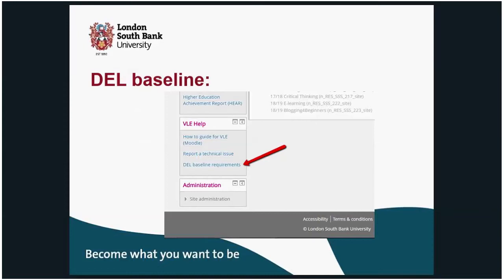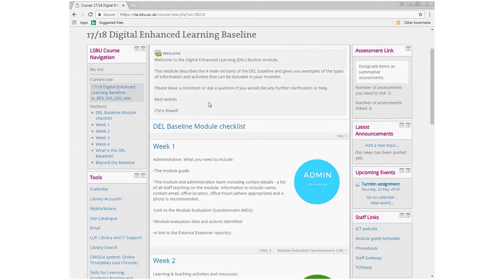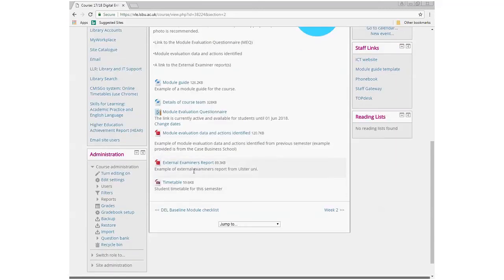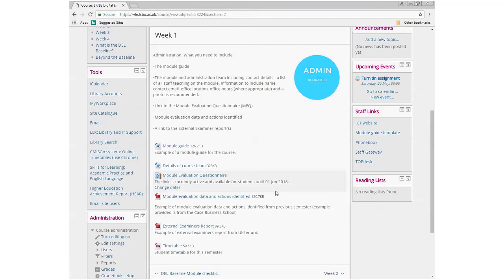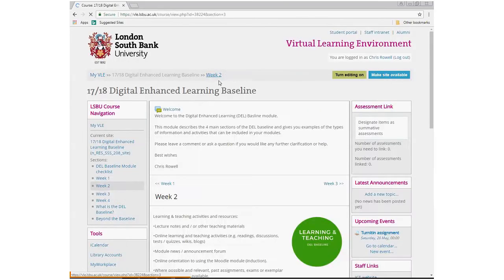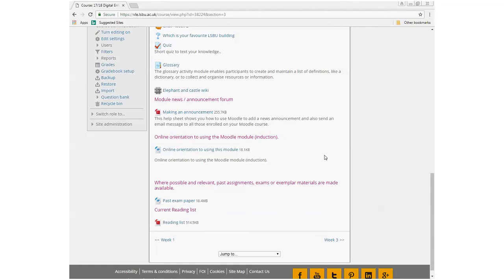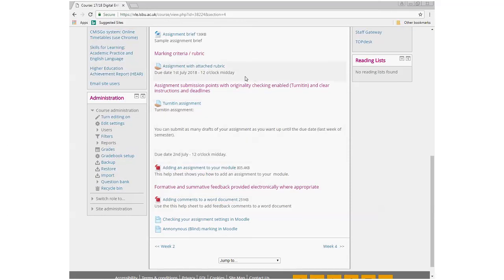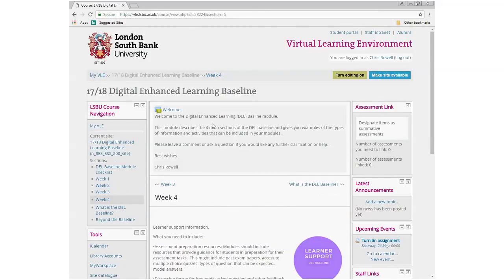WEBINAR Moodle Site Health Check Mo 23 May 2018 15 04 22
What to include in your Moodle module at LSBU